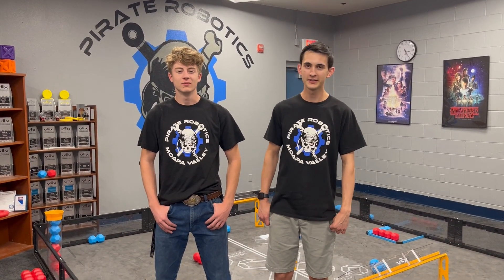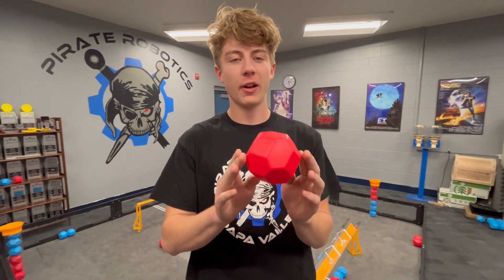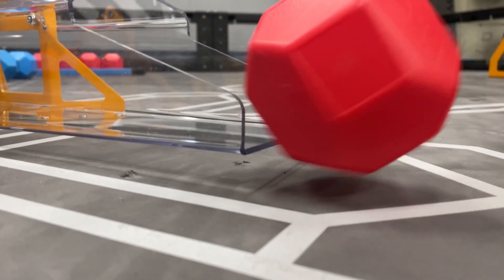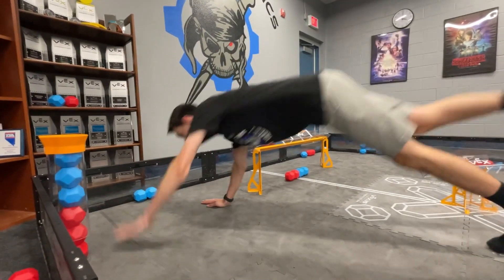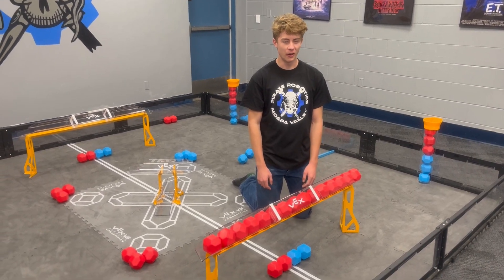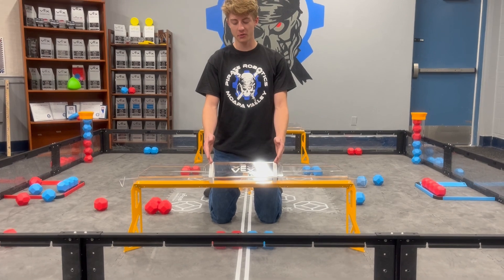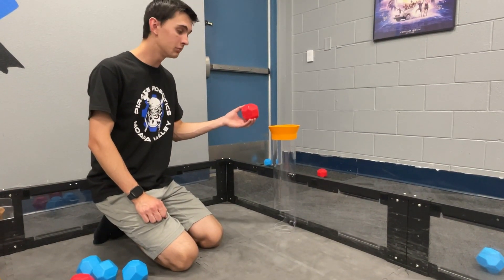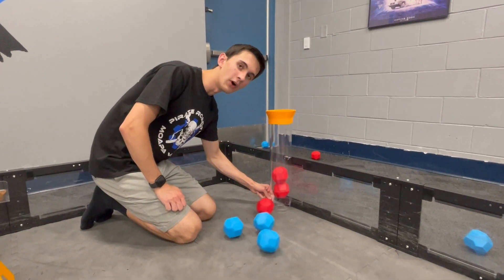Vex Push Back Field Explanation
A overview of the push back field for anyone who hasn't got it yet
stick around to the end for an explosion